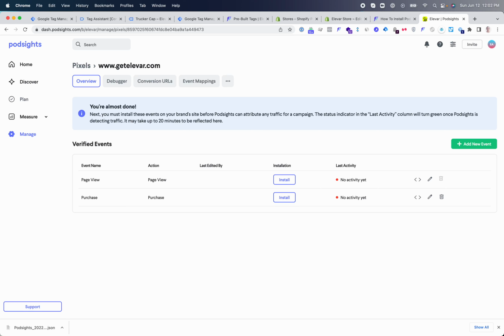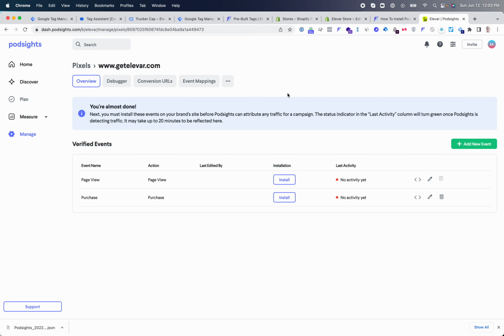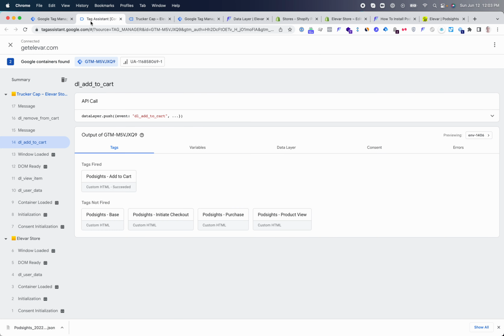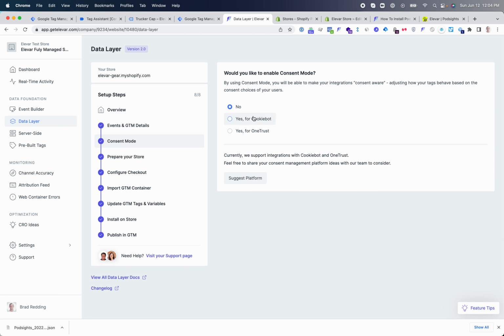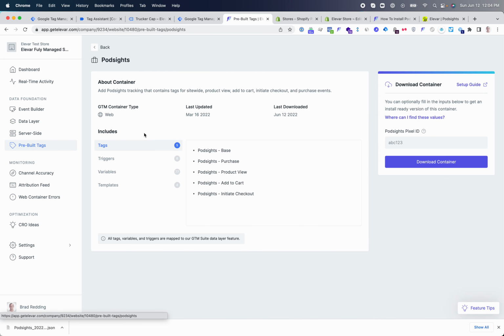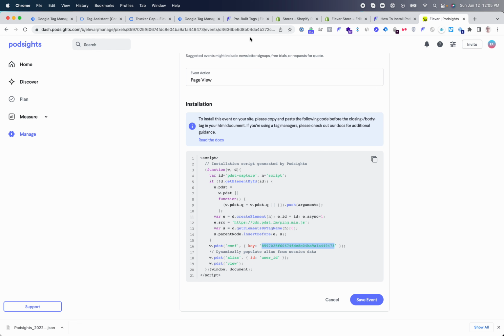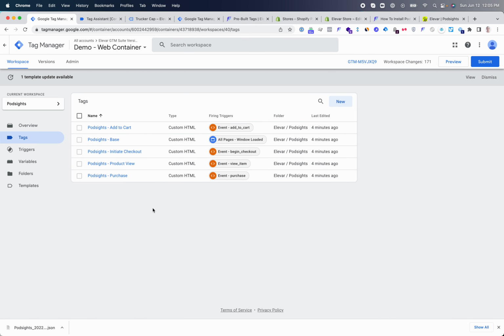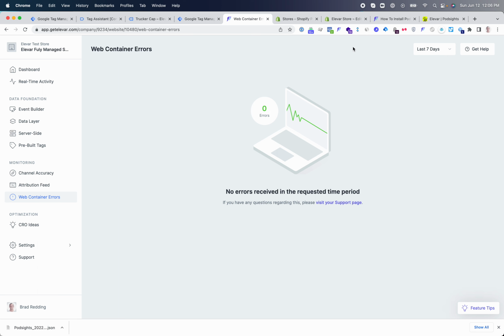How To Implement Podsights Tracking with Shopify via GTM & Elevar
Learn how to implement Podsights base tag, sitewide events, and conversion tracking with your Shopify store using Elevar's data layer and tags for Google Tag Manager.